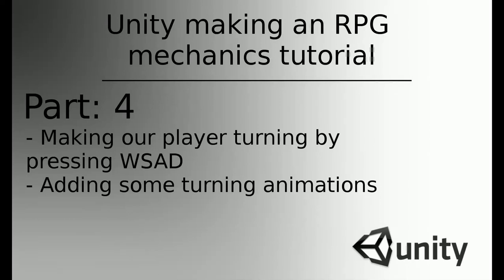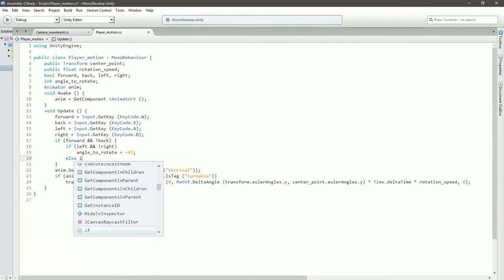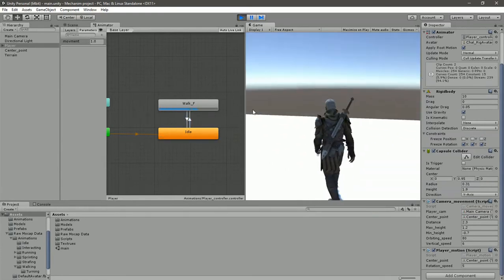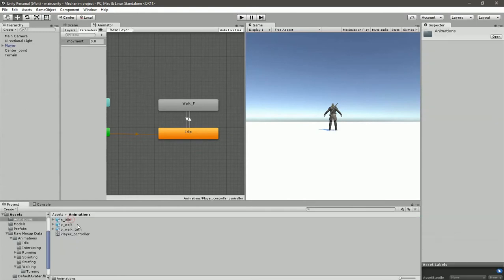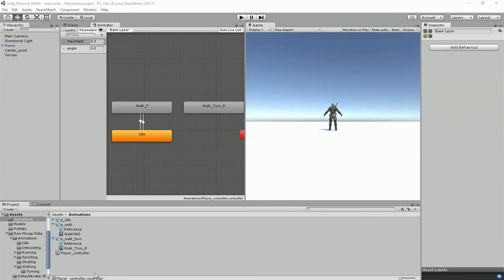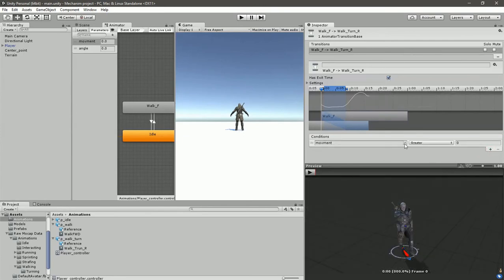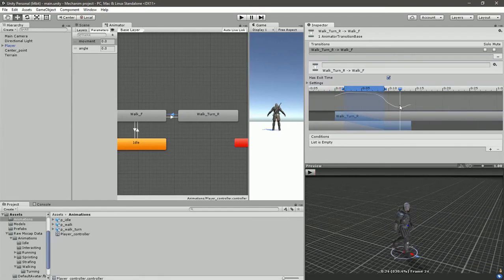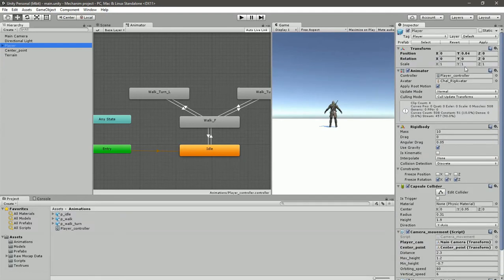Unity RPG mechanics tutorial series | Part 4 | Character movement 2/3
Hi! My name is Matt and I'm video games creation fan, and this is the fourth part of the tutorial series. In this video I show you how to turn our character using WSAD keys, and I add some turning animations. Hope you enjoy! As always any comments, questions, suggestions etc. very appreciated.